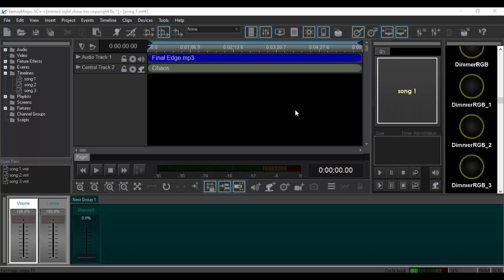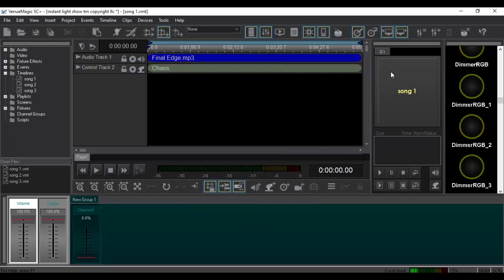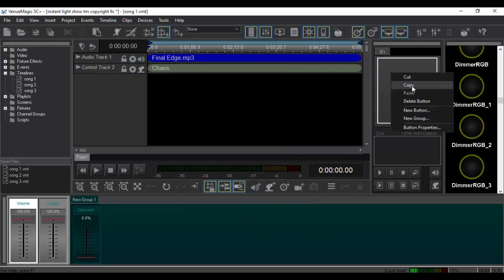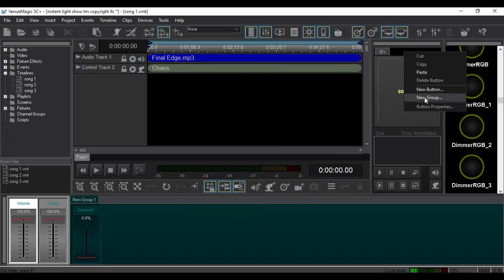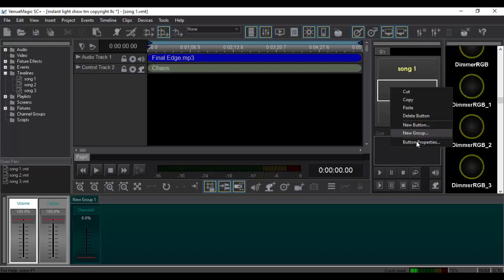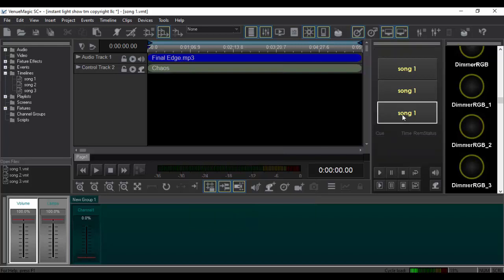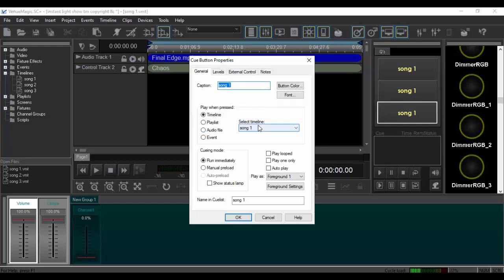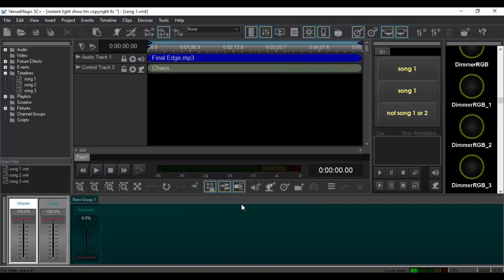Fading audio AND lighting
All the cool kids are doing it. Don't you wanna be cool, man?

VenueMagic.com
ShowNodes.com

You can also upgrade your existing version 2.6 installation to 3.X